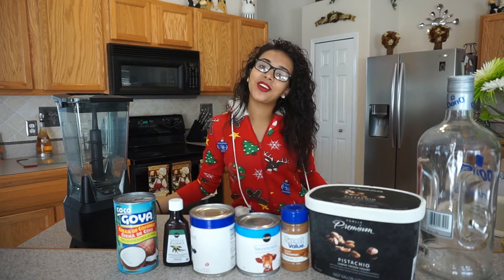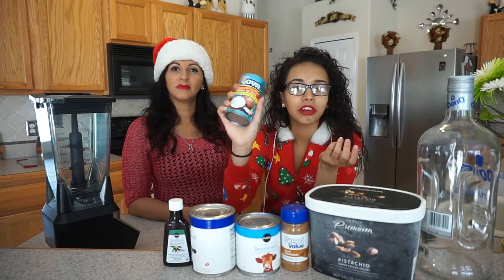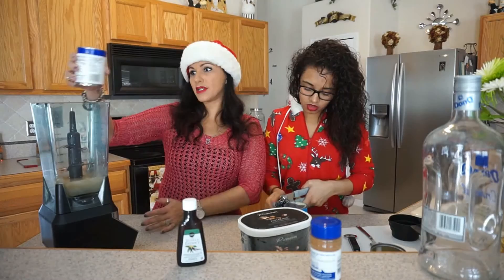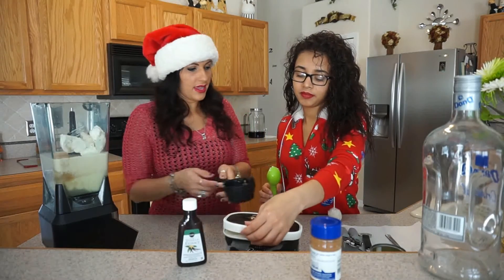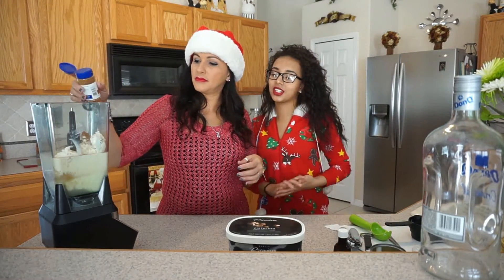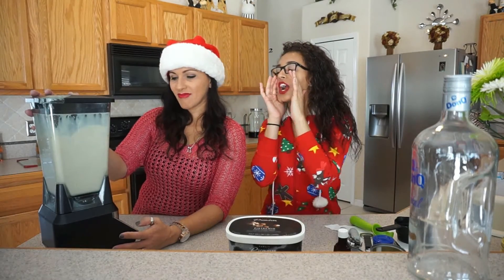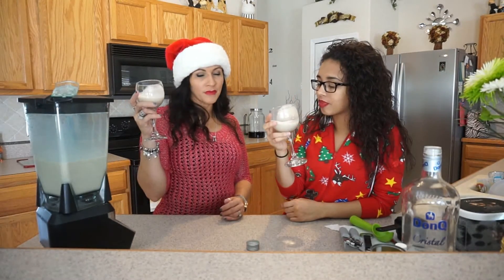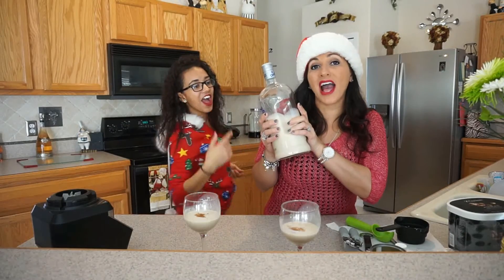How to make Coquito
My momma & I teach you how to make one of the best drinks known to man :)